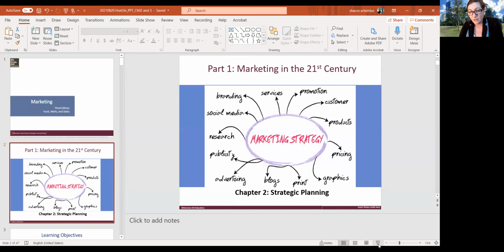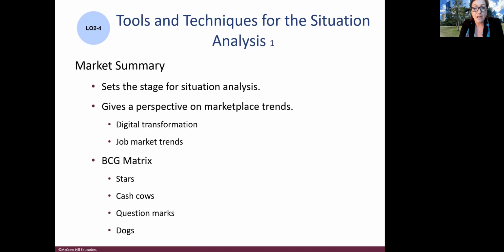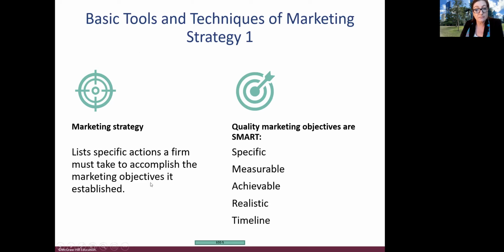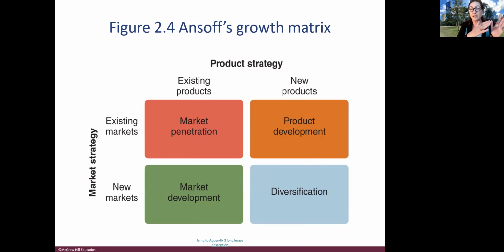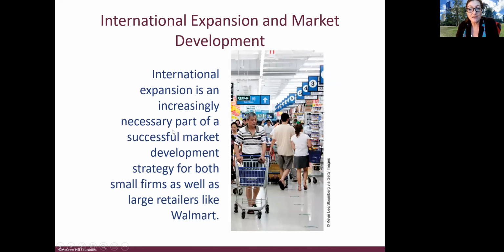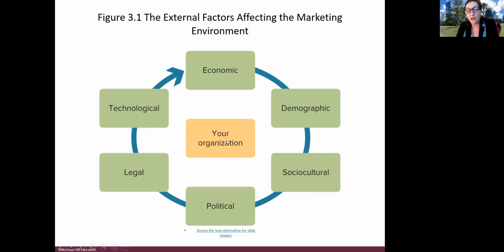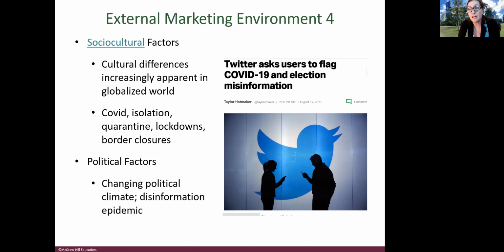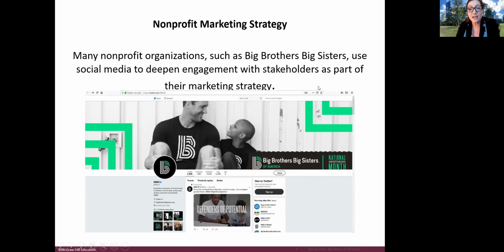Strategic planning, marketing strategy, and the global environment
The recording begins with strategic planning for marketing. From the mission statements, the five main components of the marketing plan are identified. Various tools and techniques to conduct situation anaysis are presented eg PEST and SWOT. Also, basic tools and techniques of marketing strategy such as segmentation, targeting, and positioning are discussed. Formulating elements of the marketing mix includes considering product and brand strategy, integrated marketing communication, digital marketing, distribution and logistics, and sales and pricing strategy. Strategic decisions involved in reaching international consumers are also presented.